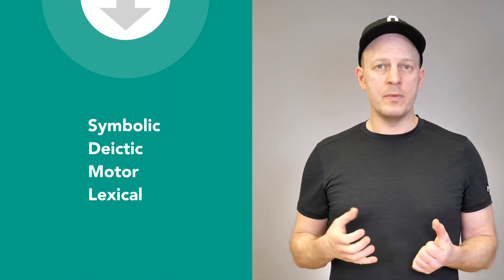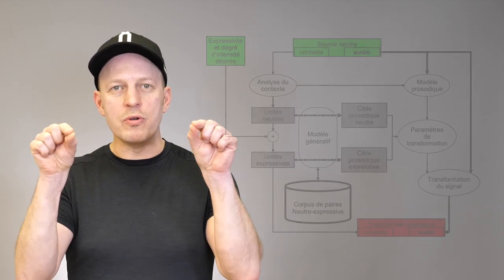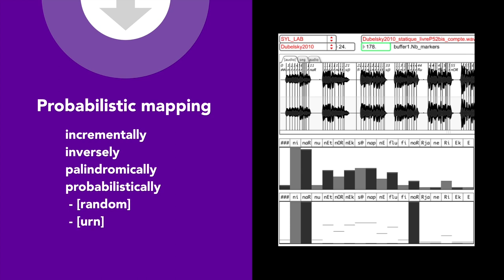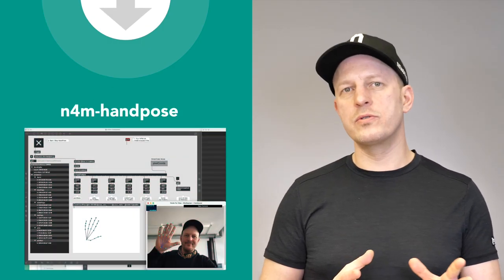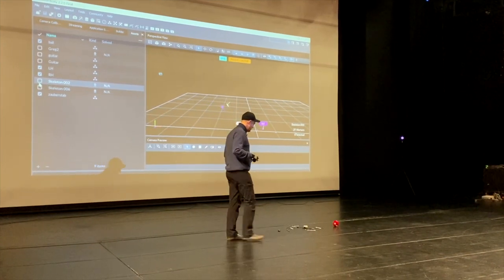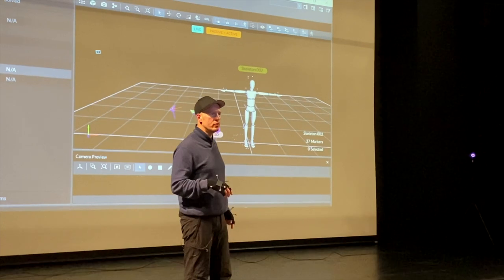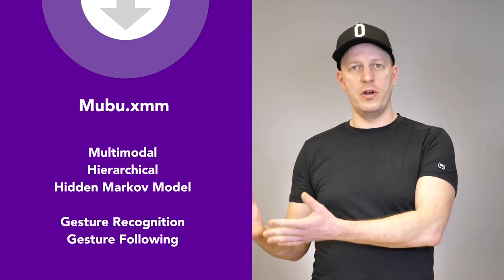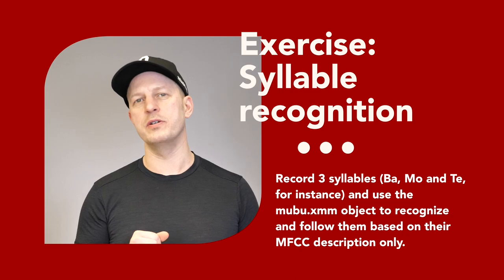Sound Gesture Intelligence - Dr. Greg Beller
_MUTOR
Online Lecture Series - Artificial Intelligence for Music and Multimedia
HOOU@HfMT Hamburg

Project Leader: Prof. Dr. Georg Hajdu

Lecturer: Dr. Greg Beller

Editing: Todd Harrop, Yuri Akbalkan

Coordination: Dr. Xiao Fu

HOOU@HfMT Coordination: Goran Lazarević

Dr. Greg Beller, Tam Thi Pham

Music
Song name: Holiday.
Composer: Askeladd

We would like to thank to The Foundation for Innovation in Higher Education and to the Multimedia Office Hamburg for their funding and support, to the performers of the Synekine project, and to the IRCAM Forum libraries.

Visit us at: hoou.de

2024